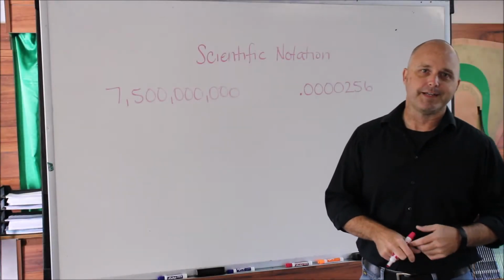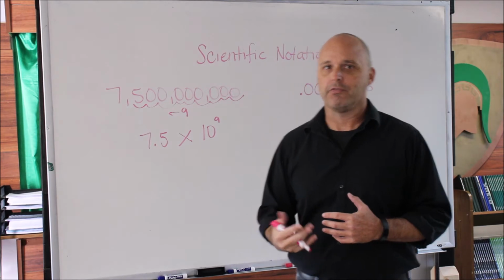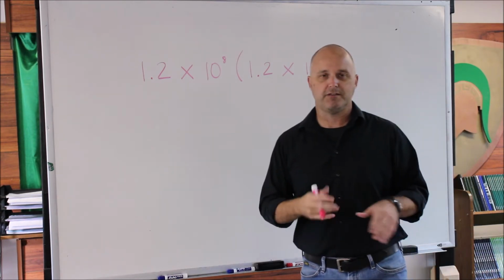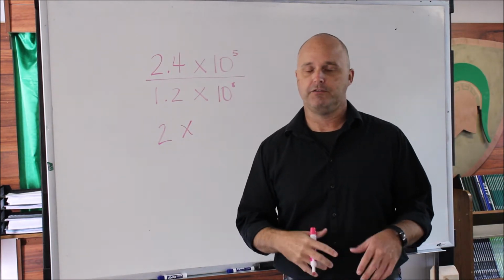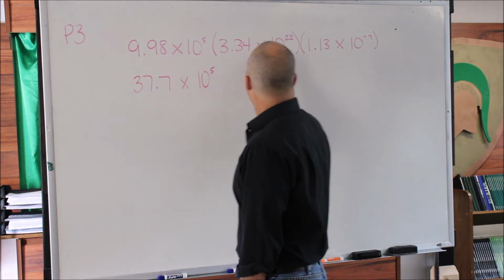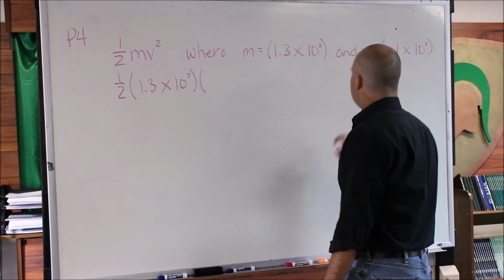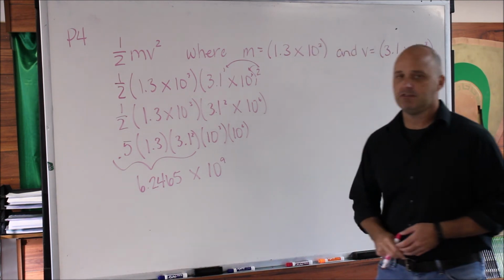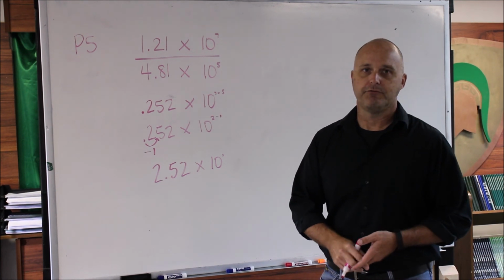2021 Algebra I Lecture 7 2 Scientific Notation